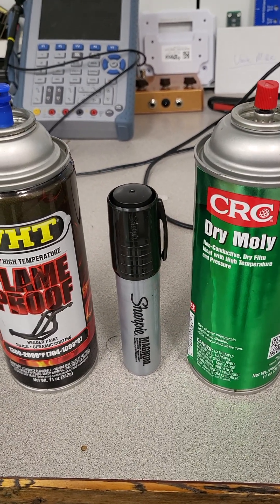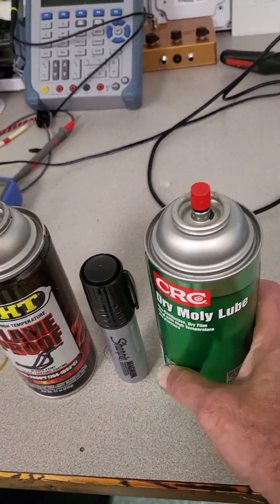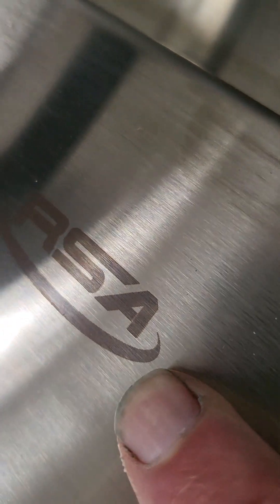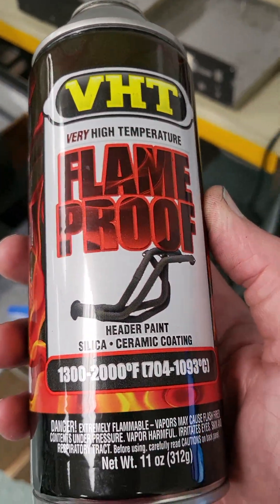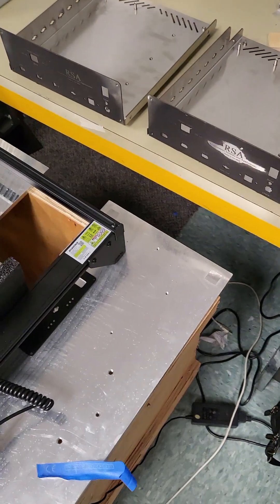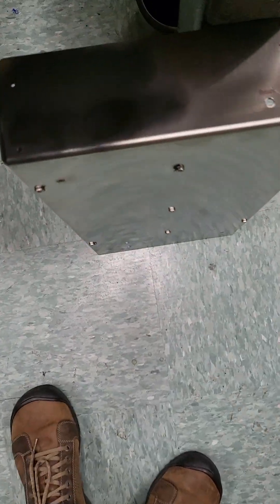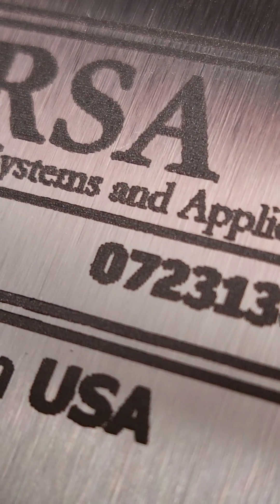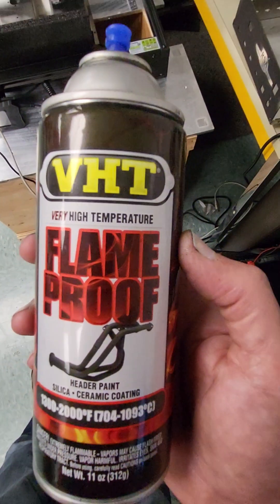laser etching Stainless Steel alternative marking spray.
I was looking for an alternative to the high-dollar marking sprays to etch my stainless steel parts.  I watched other comparison videos and tried what they were doing,  but couldn't get the results that I wanted.   then I had a thought and tried this exhaust spray.  I was so amazed at the outcome.  I am also wondering if I tried any of the color exhaust sprays if they will go on in color.  I don't know yet.  If anyone tries it,  let me know.

Also, I am just using the freeware LaserGBL and my settings are just what it gives me for engraving SS. I haven't tweaked it any because it was perfect on the first run and I don't have time for that.